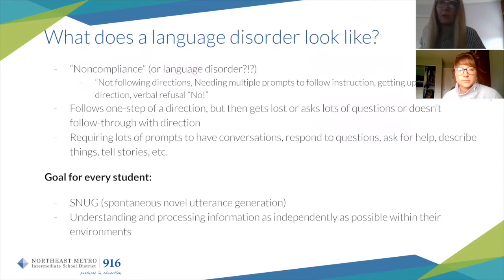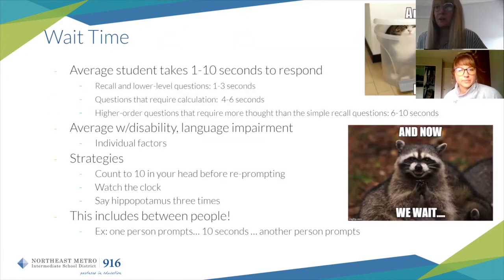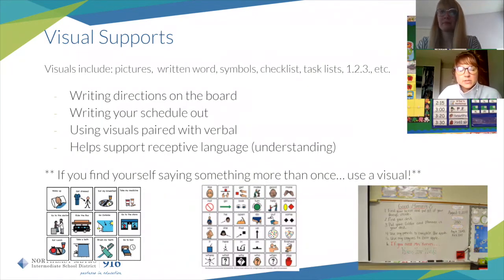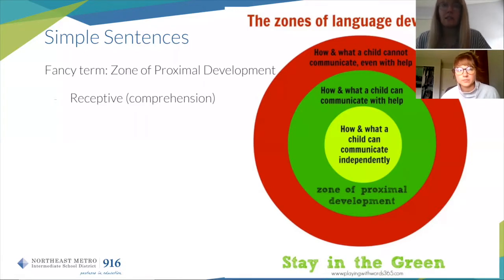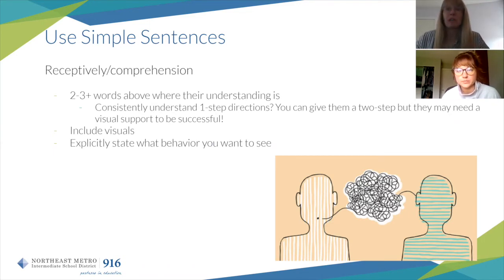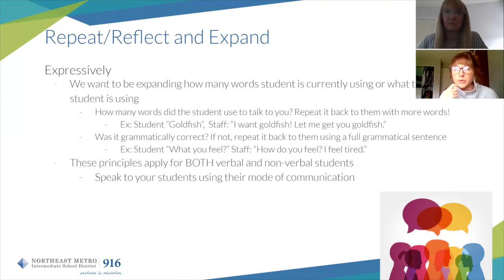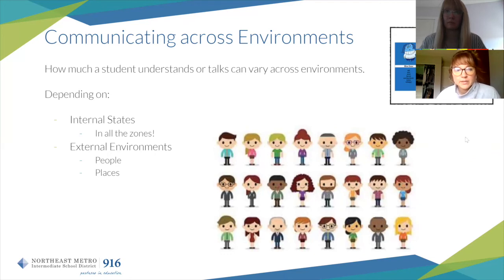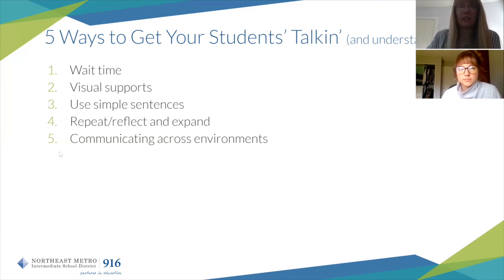5 Ways to Get Your Students Talking and Understanding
This is a professional development training designed for paraprofessionals and educational assistants, describing strategies to increase language production and comprehension for students in special education.